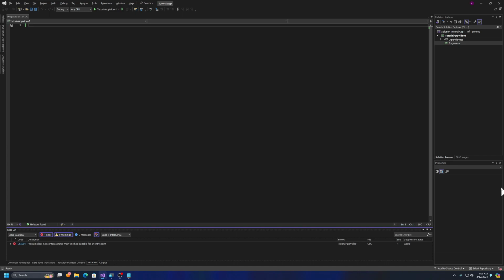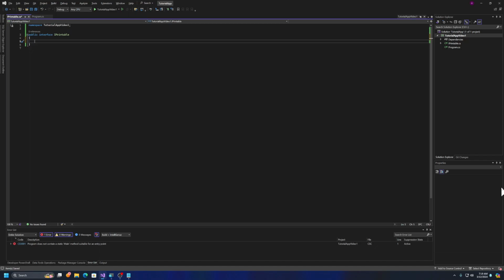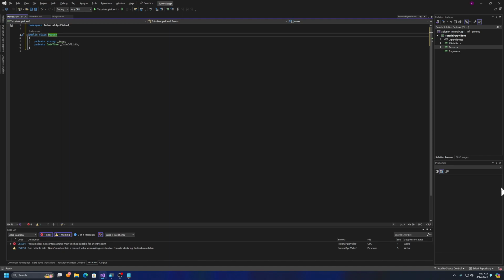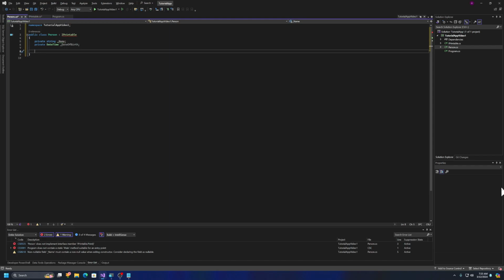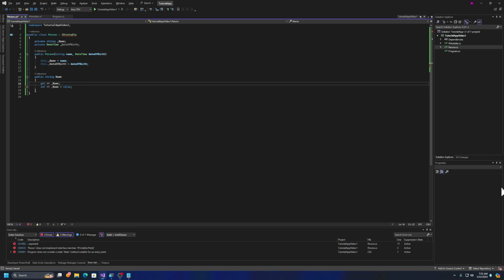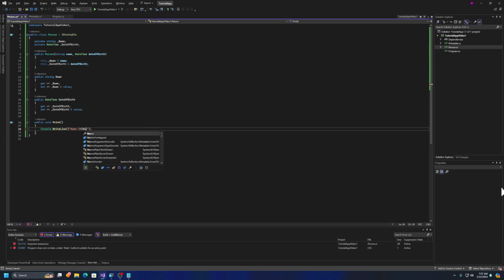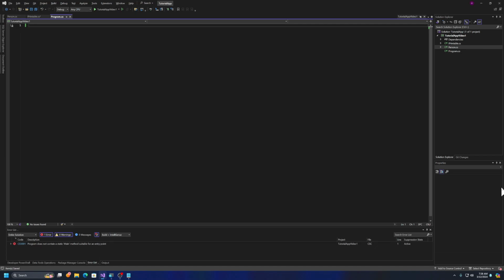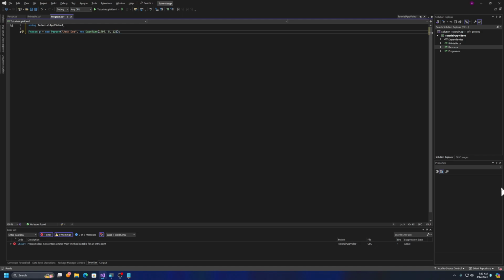C# - 68 - Creating and Implementing a Custom Interface